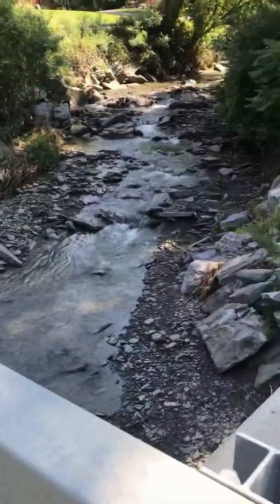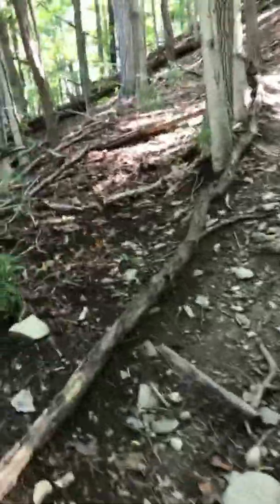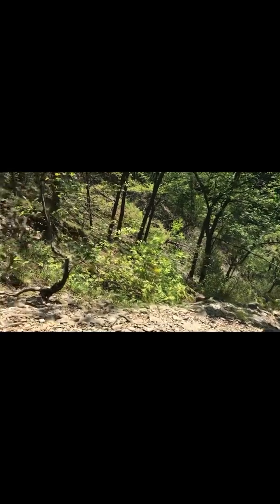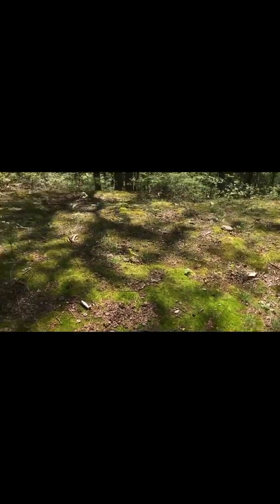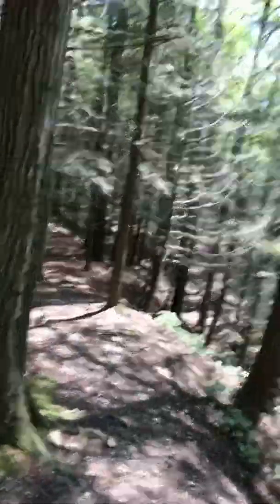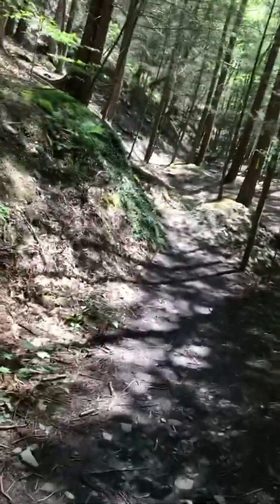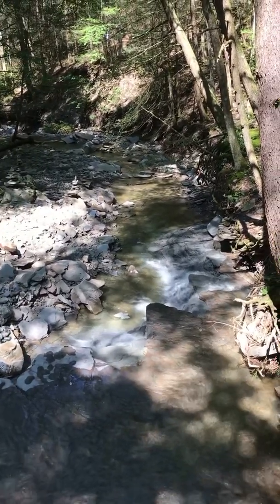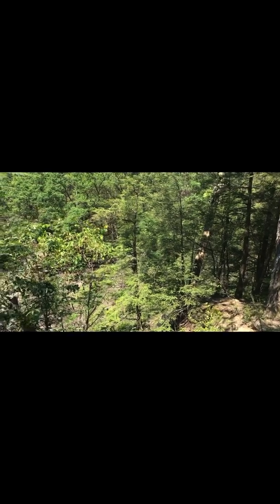Hiking Conklin Gully Trail, Naples, NY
Hike Conklin Gully Trail Naples, NY
Here are some tips when hiking the trail in the finger lake area.  Naples, NY is near the south end of Canandaigua Lake.